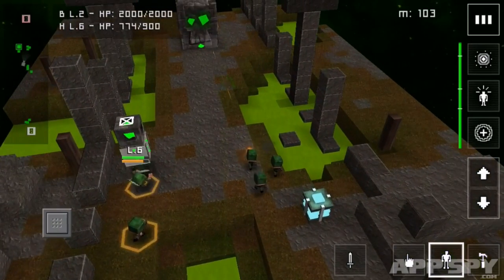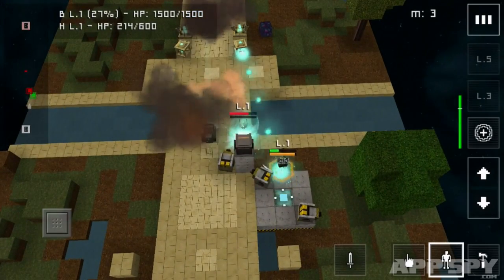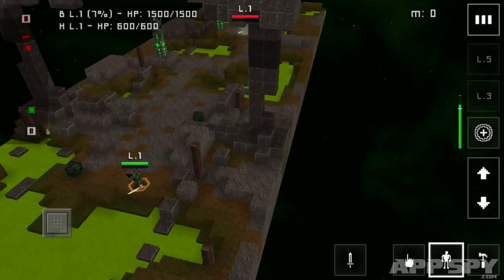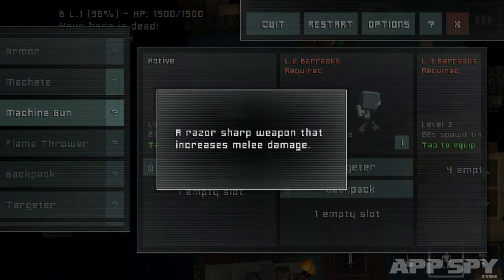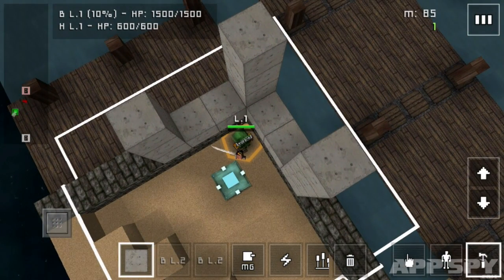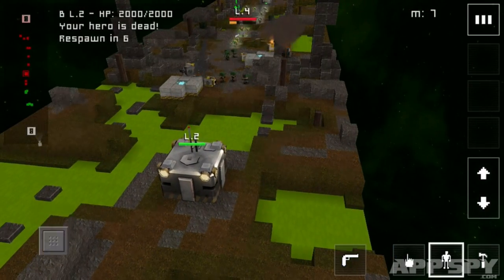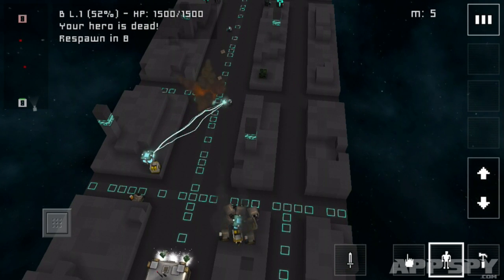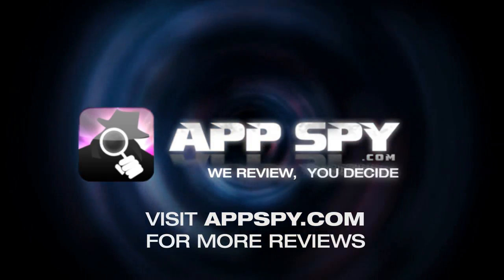Block Fortress: War | iOS iPhone / iPad Gameplay Review - AppSpy.com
Block Fortress: War | iOS iPhone / iPad Gameplay Review.

- View App Rating & Current Price